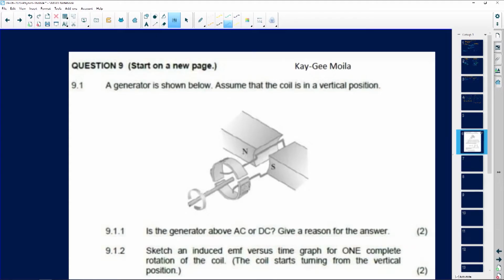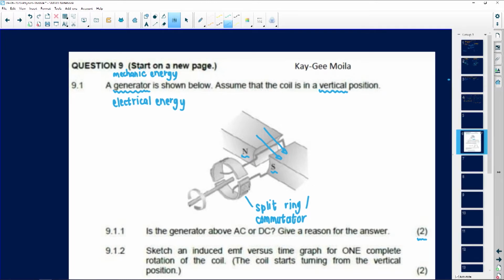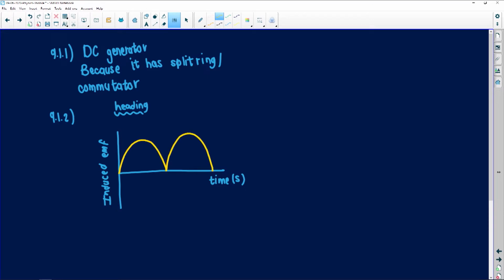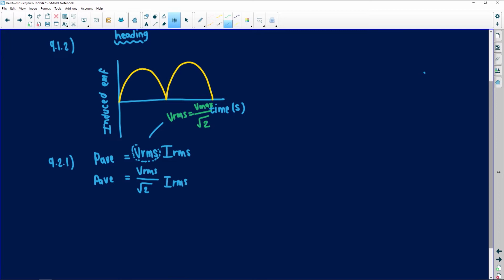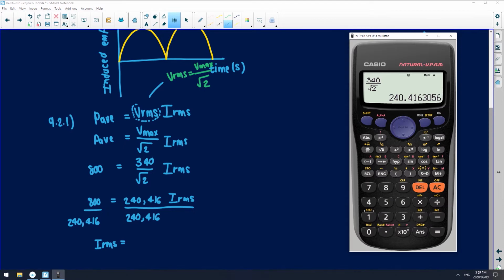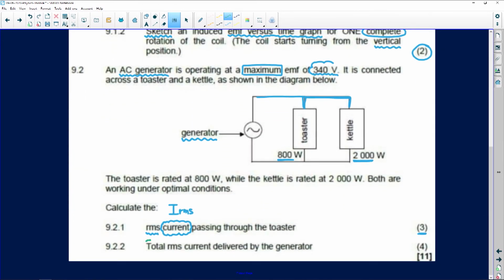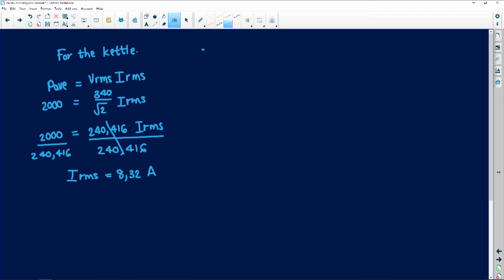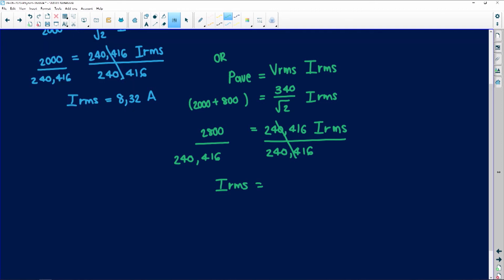Physical Sciences 2020: Generators